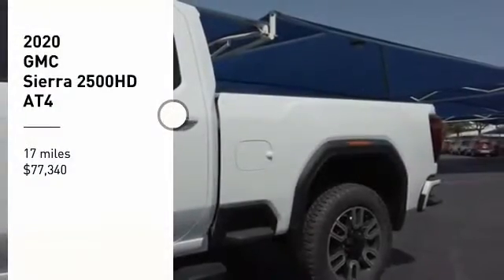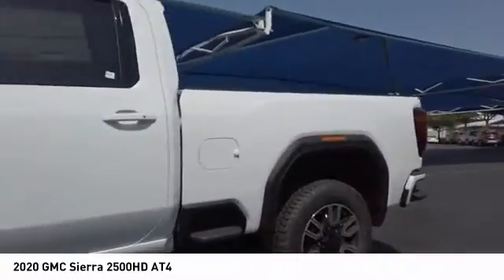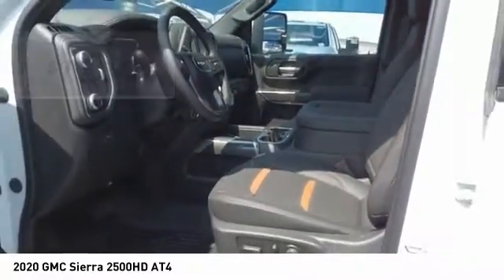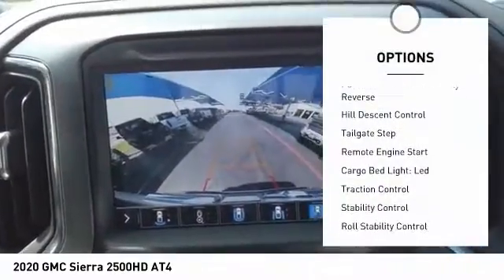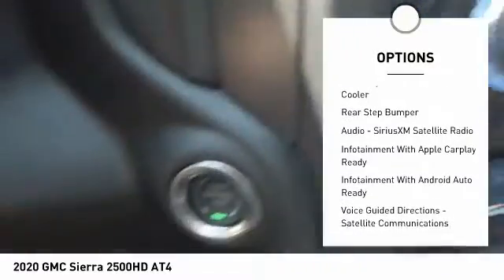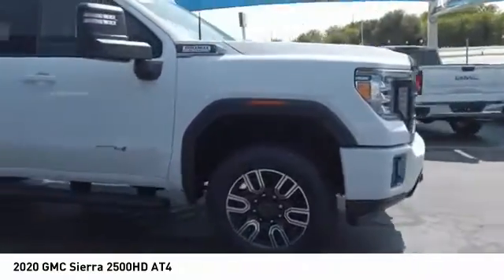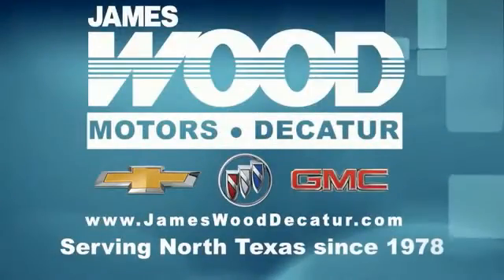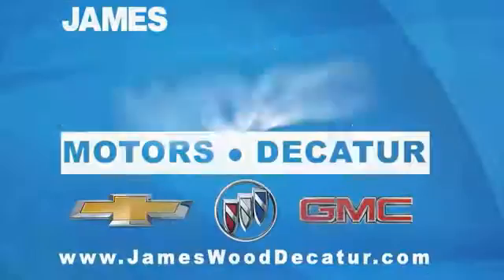2020 GMC Sierra 2500HD Decatur TX 102477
2020 GMC Sierra 2500HD AT4

2111 US HWY 287 South

This Summit White 2020 GMC Sierra 2500HD AT4 might be just the crew cab 4x4 for you.  It has a 8 Cylinder engine.  This one's a deal at $77,340.  Rocking a gorgeous white exterior and a jet black with kalahari accents interior, this car is a sight to see from the inside out.  Interested? Call today to take this vehicle for a spin!  Come see our new inventory of New Chevrolet, GMC and Buick models plus our large inventory of certified pre-owned vehicles. We're your family owned and operated, celebrating 40 years of serving North Texas. Our Decatur Chevrolet, Buick and GMC dealership, located at 2111 US HWY 287 South in Decatur, Texas. Our team will be more than happy to help you find the most suitable vehicle for your family along with the best deal available.